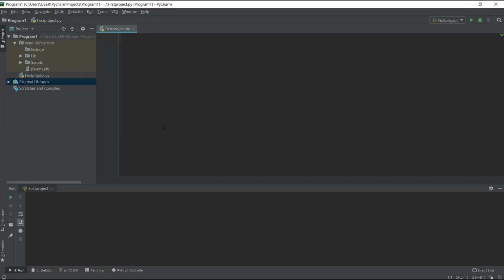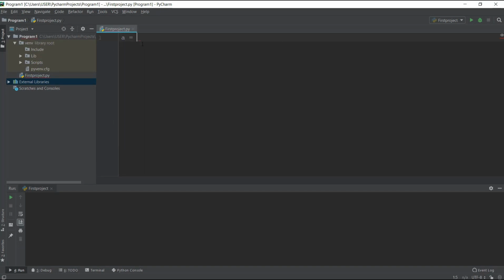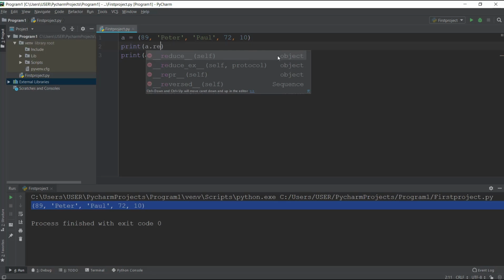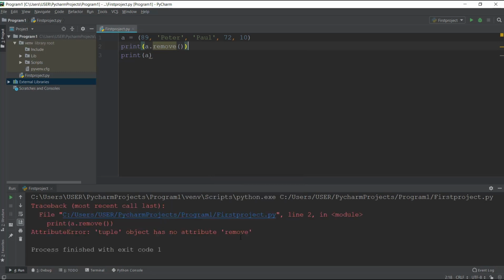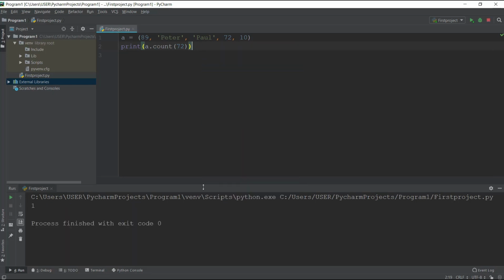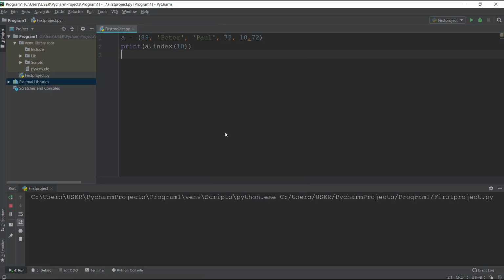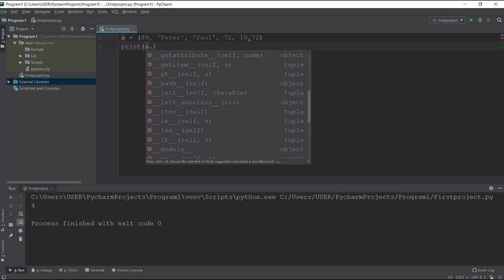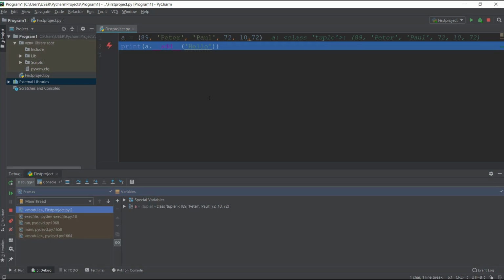Python Beginner Tutorial 25: Tuples in Python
Welcome to this Python tutorial by Emenwa Global! In this video, we will explore tuples in Python, one of the fundamental data structures in the language. Learn how to create, access, and manipulate tuples, as well as understand their key differences from lists. Whether you're just starting out or looking to enhance your skills, this video will help you master tuples in Python!